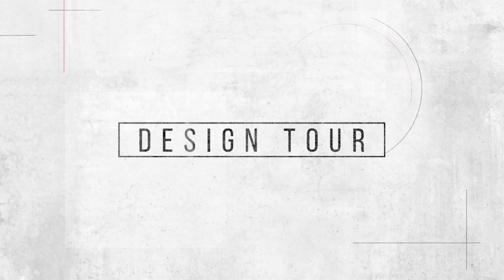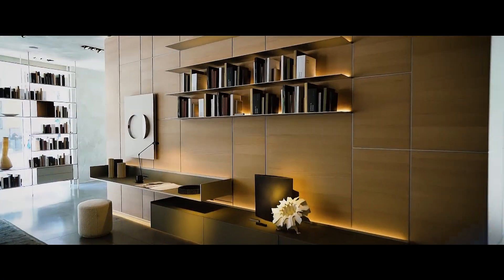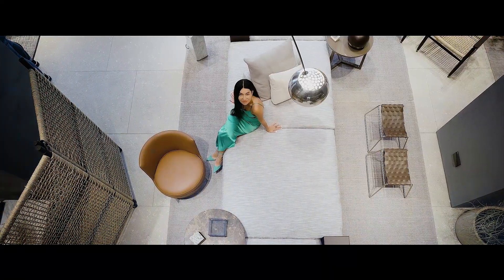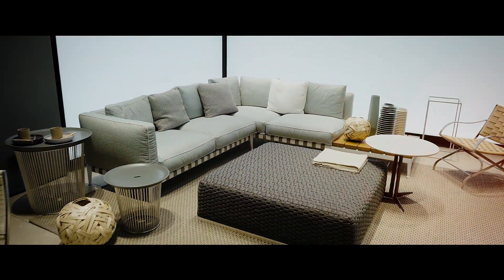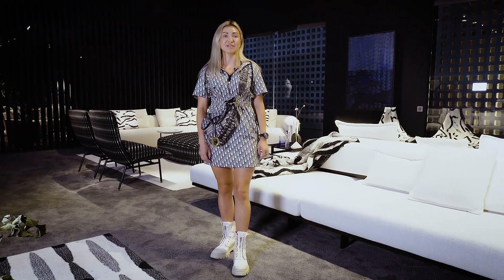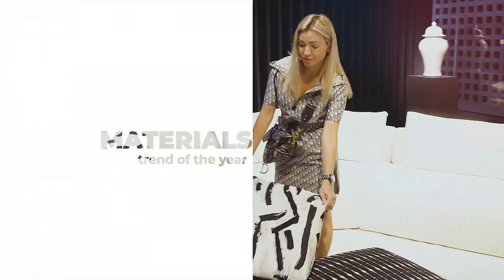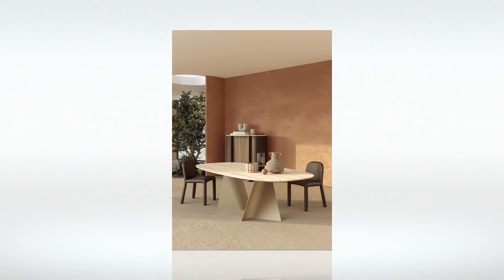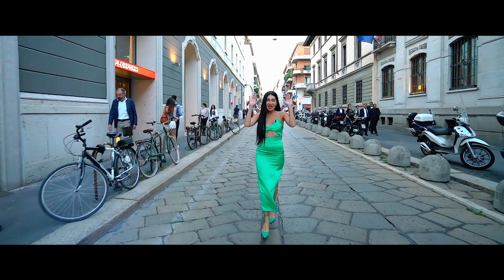ISALONI 2022! The best showrooms in Milan. Design tour of the exhibition. Episode #187 (ENG)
Undoubtedly, the most anticipated event for designers and furniture manufacturers from all over the world is the annual Milan Furniture Fair.
After the forced break for the pandemic, the design world seems to have been waiting for ISALONI 2022 with special impatience.
This is obvious, because it is here that the most progressive and eminent factories can represent their new products, and designers can keep up with global trends.
However, ISALONI is not only famous pavilions covered with red carpet. During the design week, famous factories open the doors of their showrooms in Milan, attracting designers with new products.
With the support of our experienced architects, we decided to visit several trendsetters in furniture fashion. Our guide was Dominio Group, a company that officially represents the best Italian furniture brands in Ukraine and can help with object’s equipment in any country.

Milan Design Week is an event that architects attend to catch the latest interior trends.  It is here that style is dictated and progress goes on.
Veronika Goncharenko, Palazzo Doro interior design company owner, inspected the best stands of Isaloni to analyze what are the key trends this year. As the founder of the Palazzo Doro brand, Veronika is well versed in interior fashion. The best guide to the fashionable novelties of the salon del mobile still needs to be looked for.

Liked our new episode ?
Thanks for the repost!

Creator, host and muse of the project - Nastya Kovalova

00:00 - Program announcement
00:45 - Review of the new collections in the best Milan showrooms
02:14 - Rimadesio showroom
03:56 - Flexform showroom
07:17 - Lualdi showroom party
08:26 - Isaloni exhibition review
09:07 - Meeting the program expert
09:46 - Color in the interior
11:35 - Materials in the interior
12:04 - Naturedesign stand
12:25 - Environmental friendliness in the interior